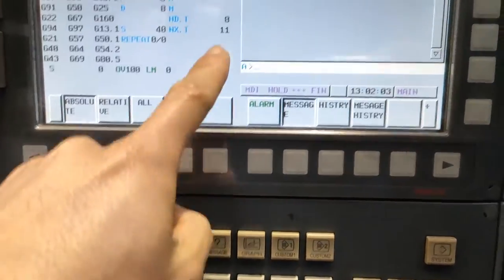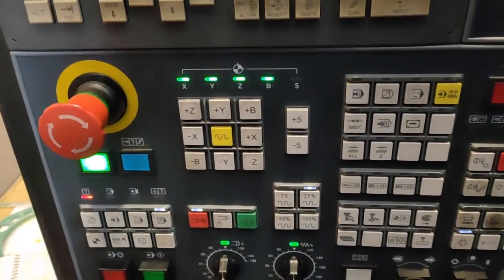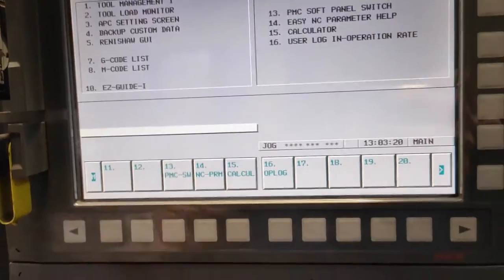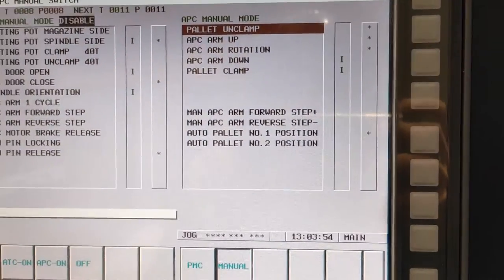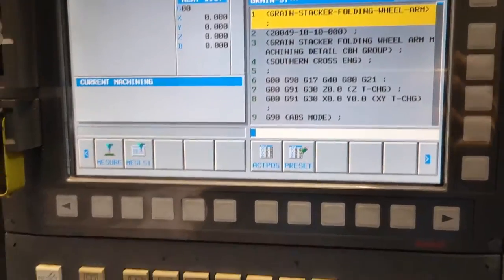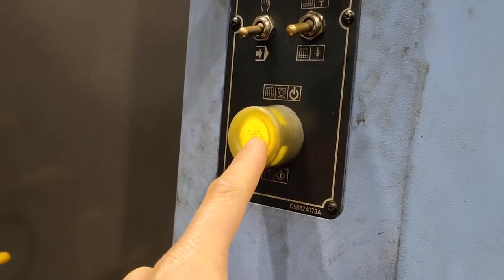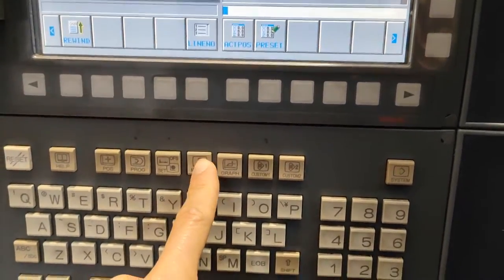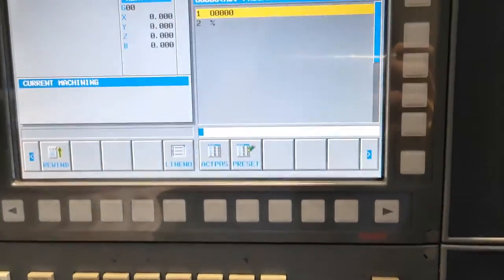HOW TO FIX IF PALLET STOP WHILE DOING PALLET CHANGE( nhp8000 doorman fauna)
HOW TO CREATE NEW FOLDER + COPY PROGRAM TO SPECIFIC DESTINATION FOLDER (Fanuc series 31 I model B) DON'T CLICK THIS

SamTheMachinist teaching you how to create new folder on the machinist + copying program to specific folder. This machine is fanuc series 31 I model B the nhp8000 horizontal mill.. Much love.. Sam The Machinist

#4 STEP BY STEP HOW TO POWER ON and HOW TO REFERENCE MATRIX NHP8000 CNC HORIZONTAL MILLING here's the

#10 HOW TOOLS IS SET ON NHP8000 HORIZONTAL MILL/HOW TO LOAD TOOLS PROPER IN WAY AT THE MATRIX here's the

#30 TIPS HOW TO CLOCK AND GET THE ORIGIN... IN INSIDE DIAMETER OF THE PART USING DIAL INDICATOR here's the

#32 HOW TO DISCRIBE TOOL IN CHAMFERING CYCLE WHEN USING MANUAL GUIDE i (cnc mill fanuc machine)here's the

#33 HOW TO CALIBRATE RENISHAW PROBE IN NHP800 HORIZONTAL MILL( fanuc series 31i model B) thebestresult here's the

#34 HOW TO PROGRAM AUTOMATIC PROBING OF Z XY!!! EDGE AND WED TO GET THE ORIGIN OF EACH PART. here's the

SHOW LESS